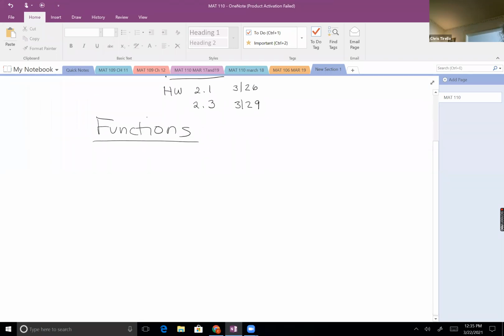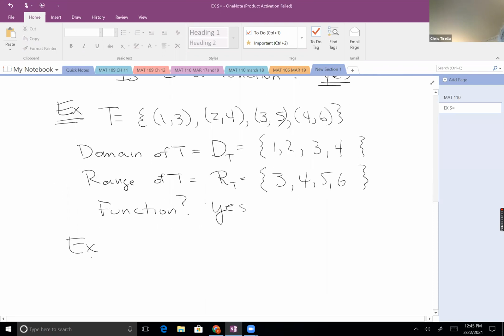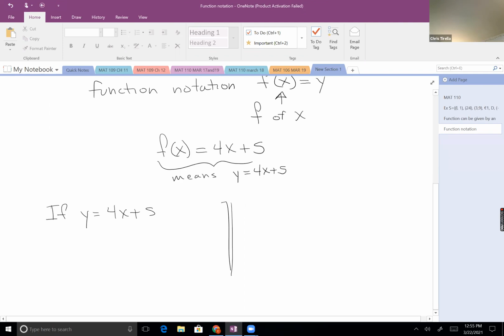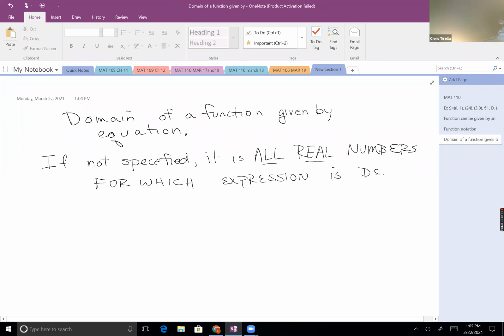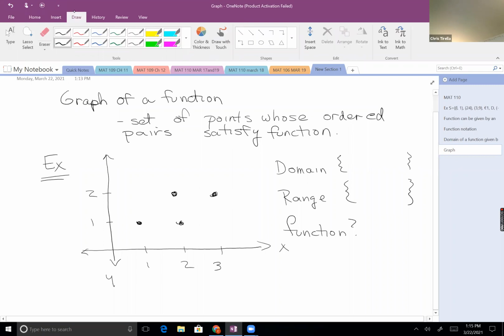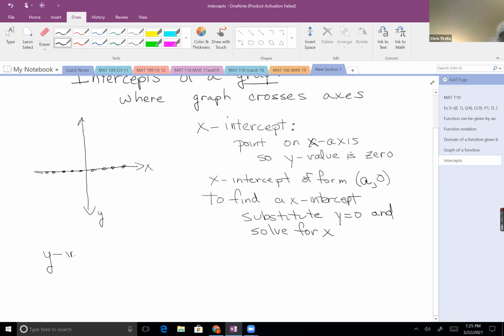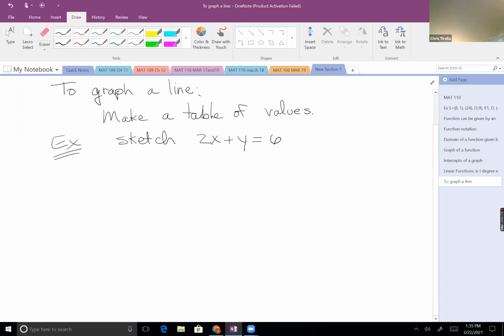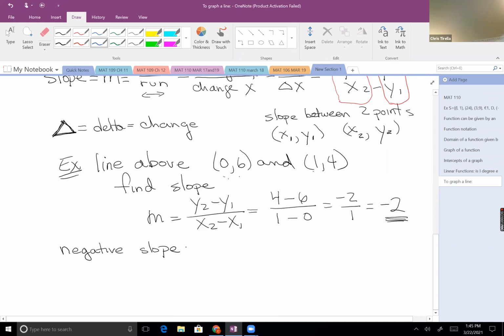MAT 110 MAR 22